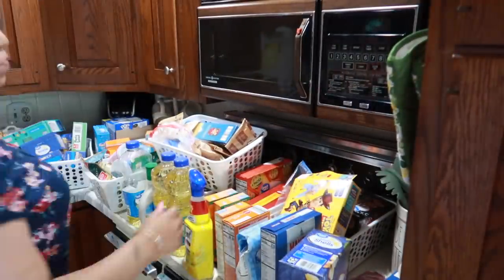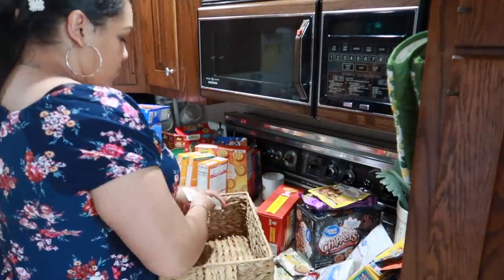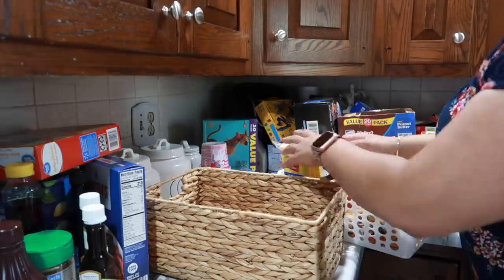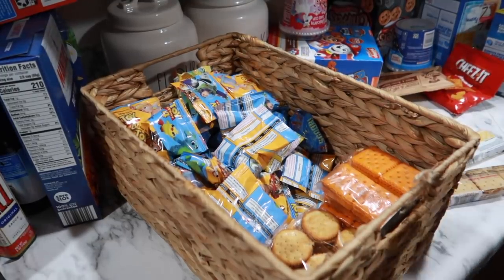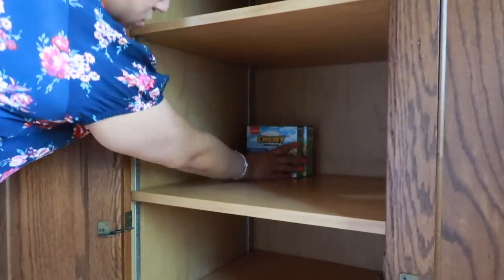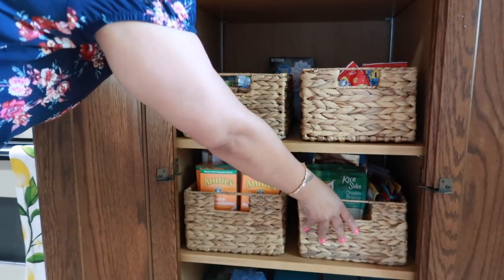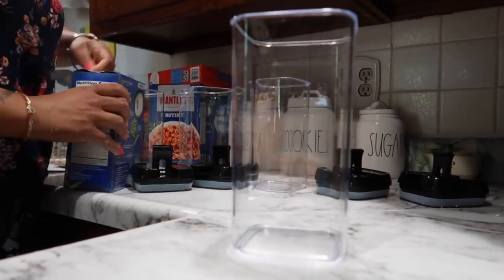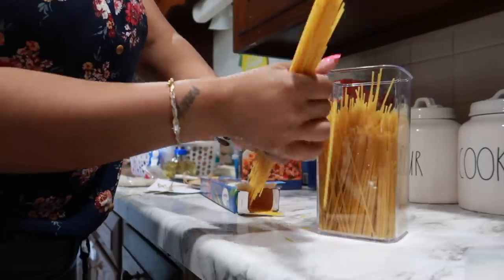SMALL PANTRY ORGANIZATION | BEFORE AND AFTER | ORGANIZATION TIPS + TRICKS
Hey beauties!!! Today I'm finally tackling my pantry and giving it a complete makeover!!! I have a small pantry that easily can become a disaster so this was something I needed to get done for awhile!!

Lid storage organizer
Airtight Food Storage Containers

🌸ABOUT ME🌸
My name is Amber! I’m a mama of 4 beautiful babies who are my world! I’m a full time working mama who is just trying to handle life & motherhood one hot mess at a time!